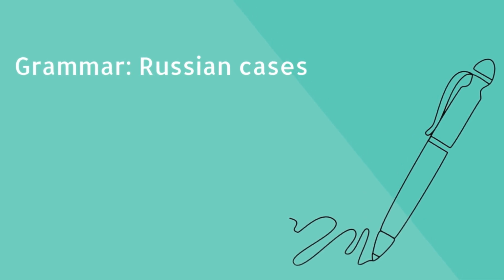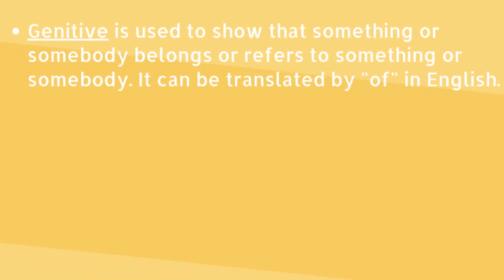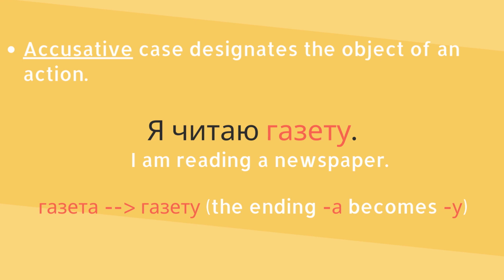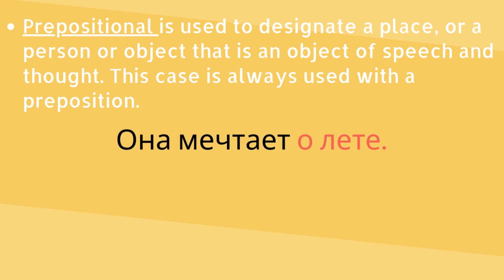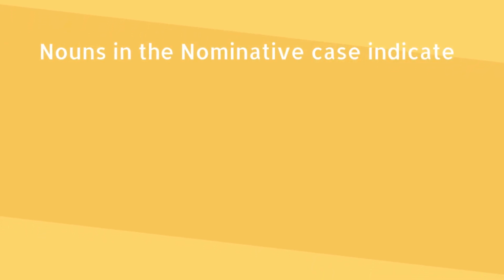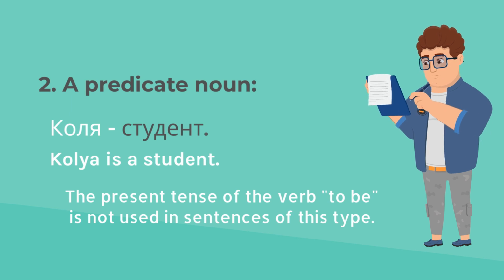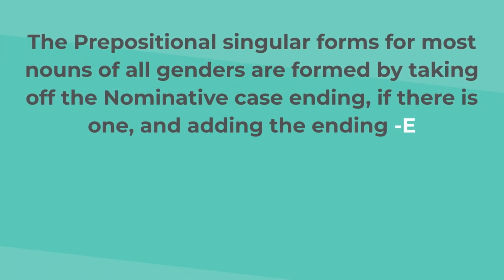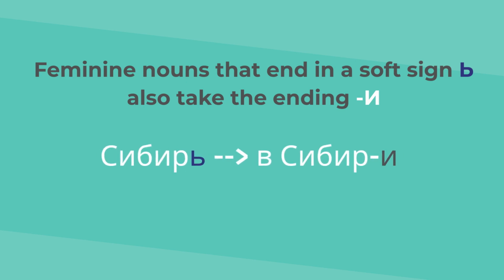BASIC RUSSIAN: Lesson 3-2: Russian Cases and Noun Endings for the Prepositional Case Singular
Russian nouns are declined, they change their endings according to number and case. This video is for students who study Russian as a foreign language. Recommended for the beginning level.

Don't forget to practice with me out loud and copy my pronunciation.

🙂🎁If you like my channel and appreciate my work, please help me make more and better videos for you to learn Russian.